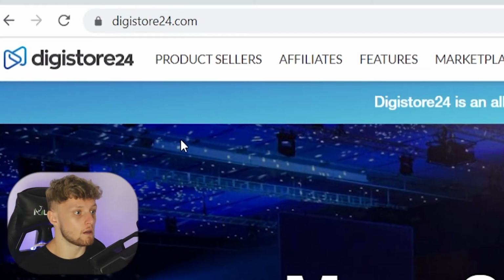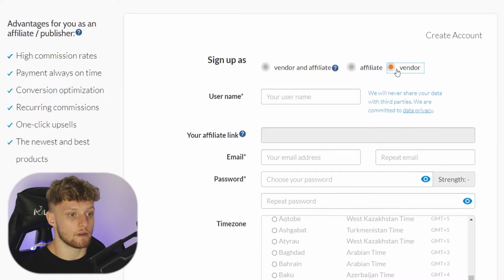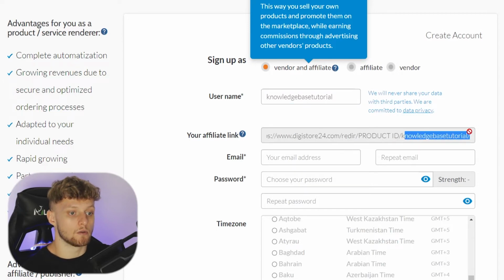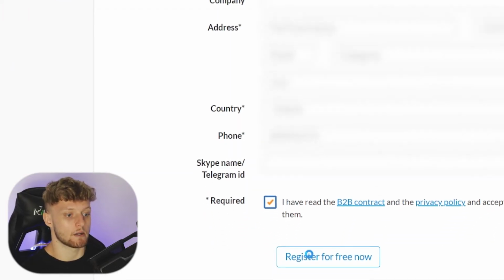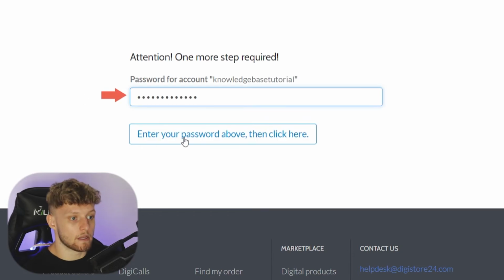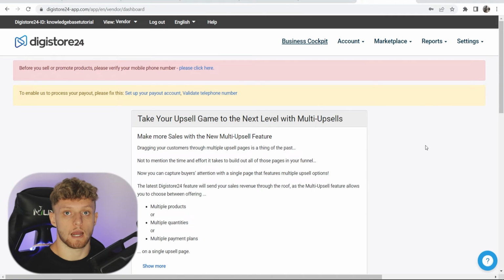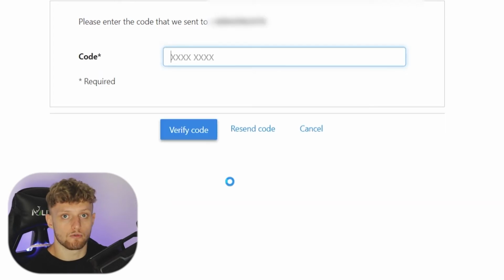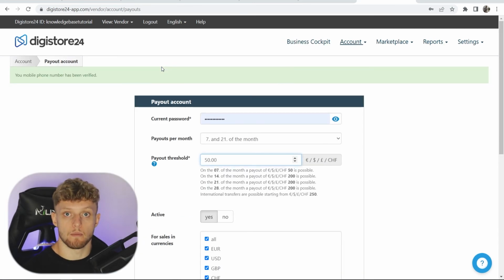How To Sign Up To Digistore24 as an Affiliate (Digistore24 Tutorial)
This video shows you how to sign up to Digistore24 as an affiliate so you can make money promoting other people's products. Follow this and get your account setup,  fast and easily.